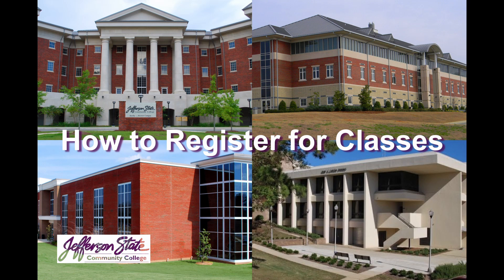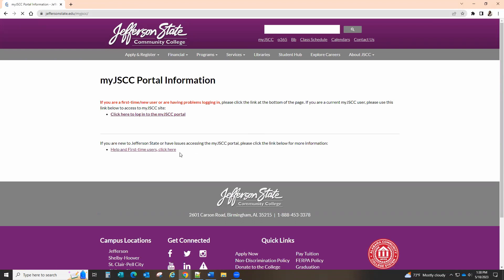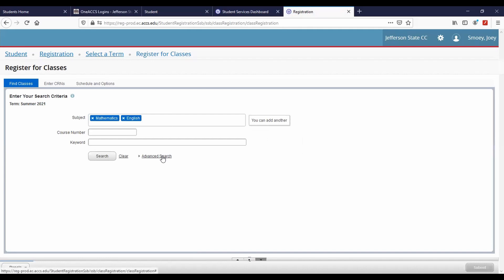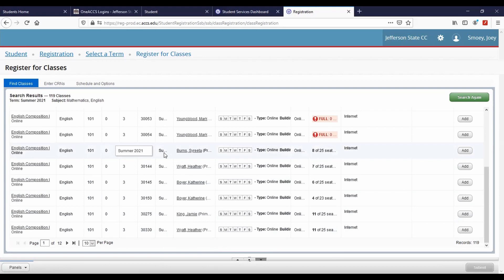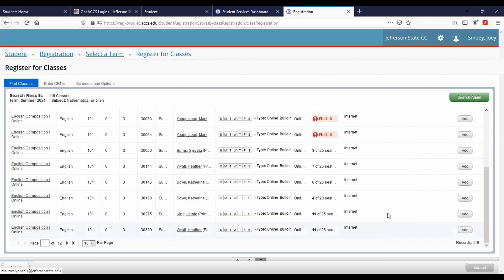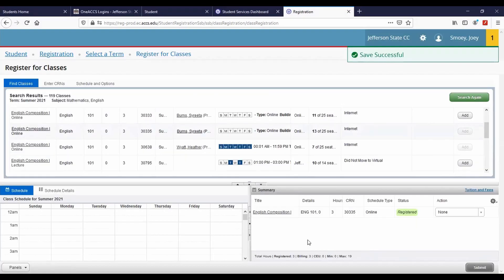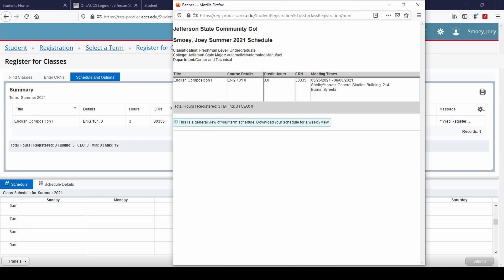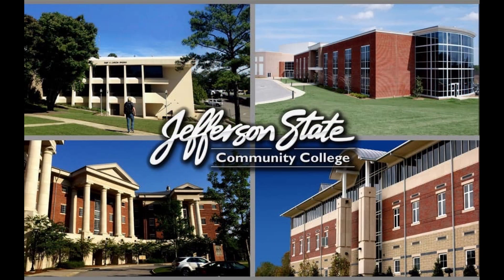How to Register for Classes at Jefferson State 2023